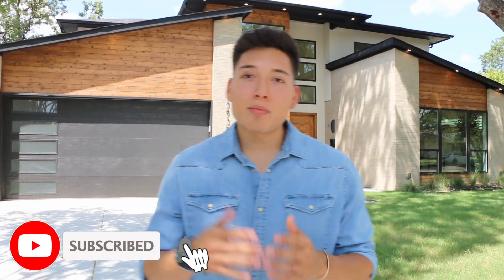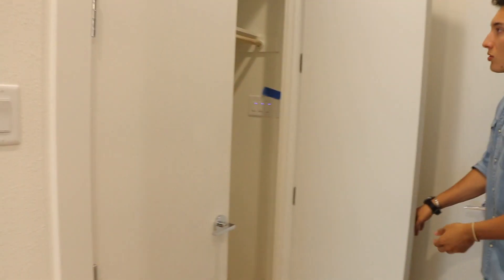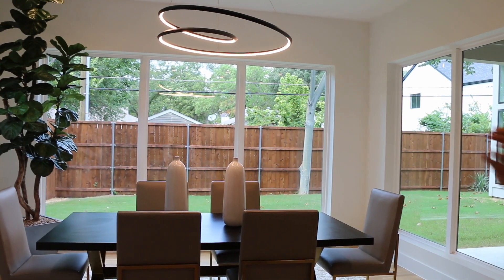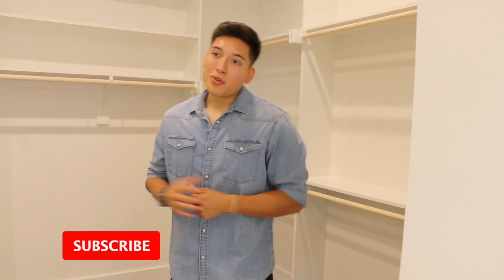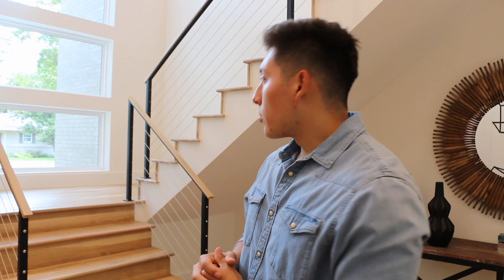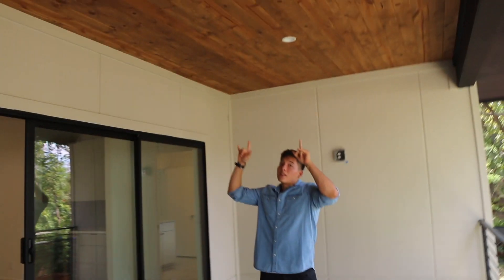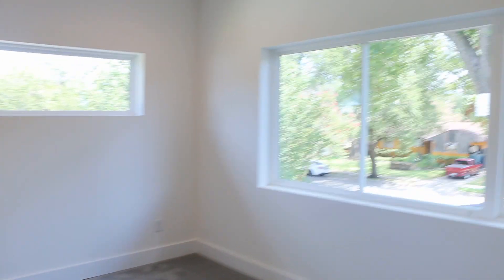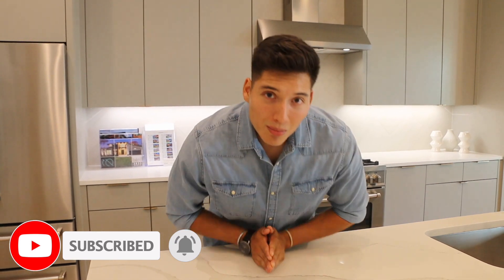INSIDE A $1,035,000 MODERN CONTEMPORARY HOME IN DALLAS, TX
Looking to Buy, Sell, or Lease?

Listing:
3835 Clover Ln, Dallas, TX 75220 MLS#14400173

This Avant Group home is an Elegant, Modern & Breathtaking example of fine craftsmanship and prudent design. Greeted by 20 ft foyer w soaring oversized modern lighting, you'll immediately fall in love.. This open concept is finished with custom cabinets, calacatta quartz, Bertazzoni Appliances, triptych globe island lighting, walk-in pantry and subtle matte gold hardware. The owners suite has vaulted ceilings, great windows, large open-concept shower with 3 heads, vessel tub and dual sink, floating fuel vanity with undercounter lighting, large closet that connects to the laundry room. Upstairs is two separate beds w ensuite bath and Game Room w large lanai.